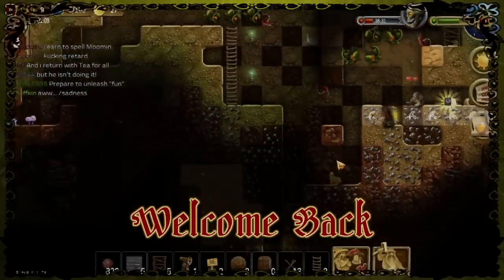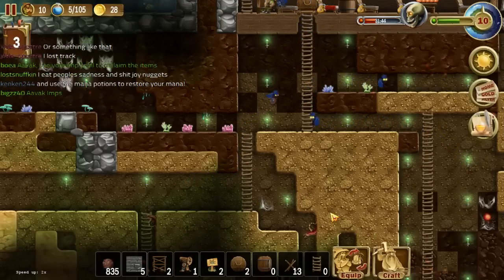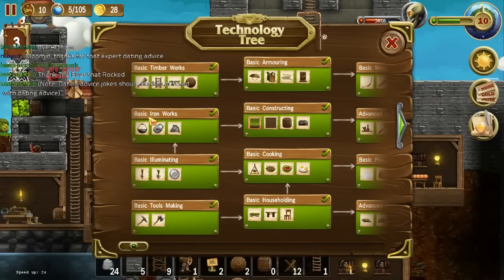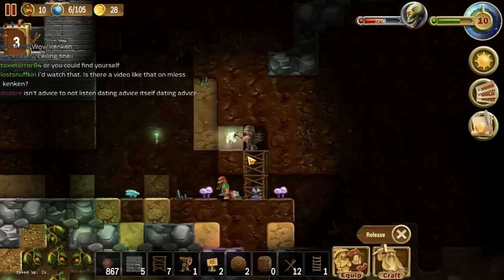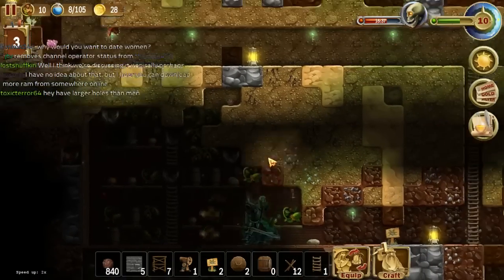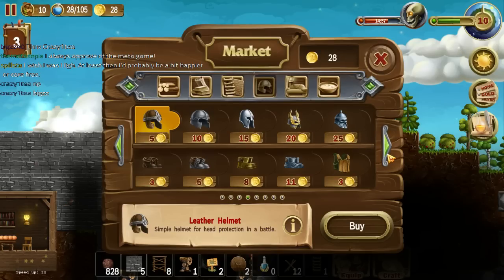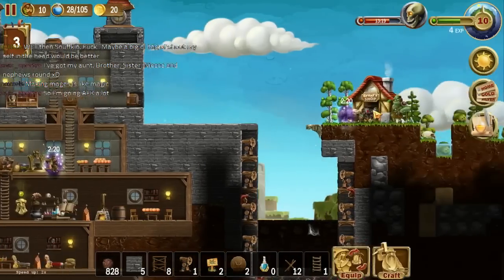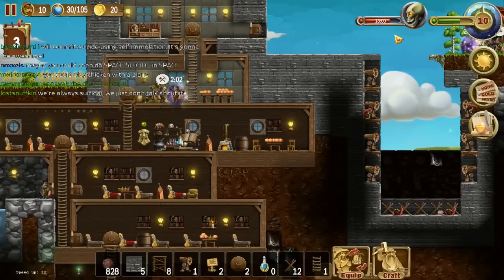STREAM Craft The World - 2014.06.28/32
This is the recorded footage of a live stream held on the 28th of June, 2014. As such, there will be a minimum of editing involved, and you will be able to enjoy the same experience as if you were at the stream!

Required provisions: An axe, a pickaxe and/or a stone knife, and of course a full cup of tea!